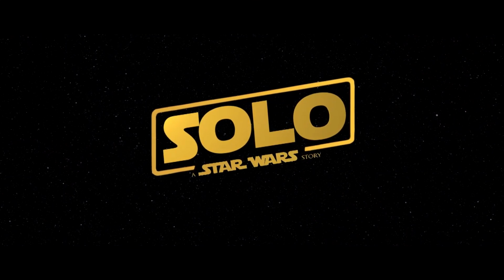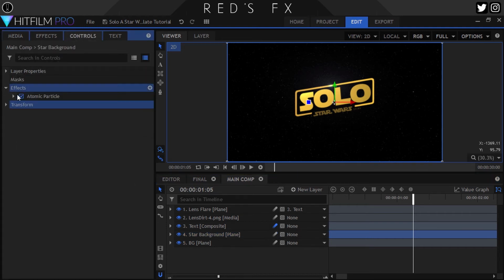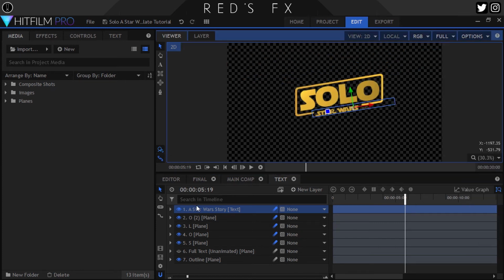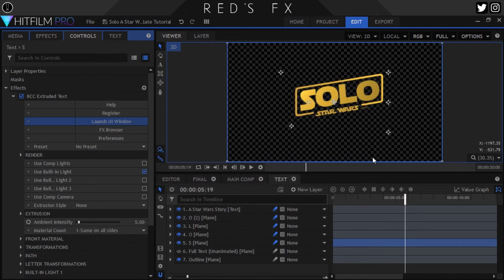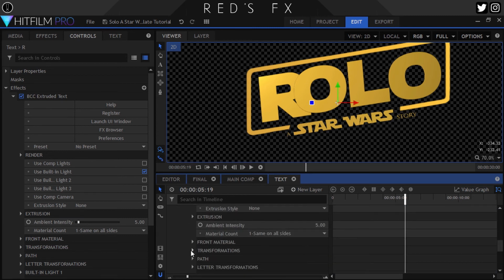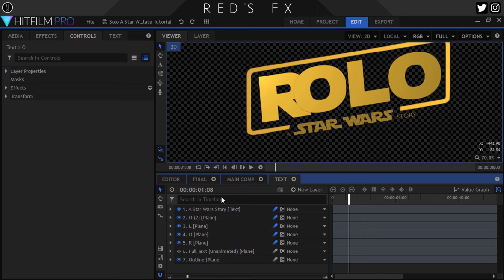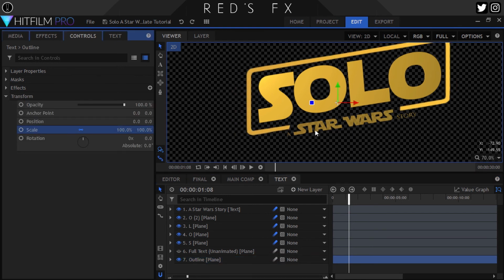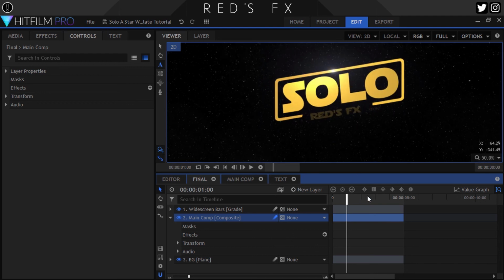Solo: A Star Wars Story Intro Hitfilm Template | Red's Fx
In this episode, we re-create the Solo: A Star Wars Story intro in Hitfilm Pro!

(Use the above link for an Extra 2 Months Free!)